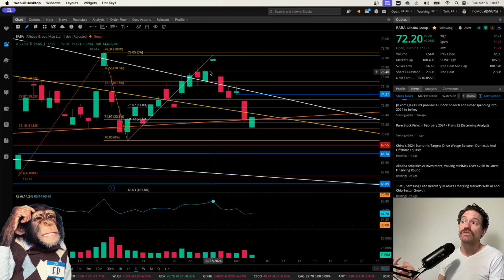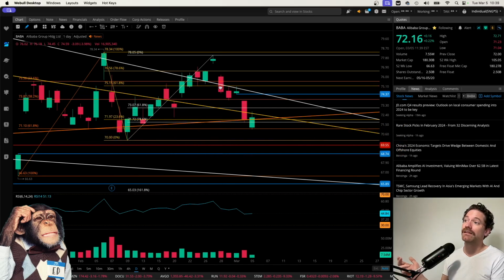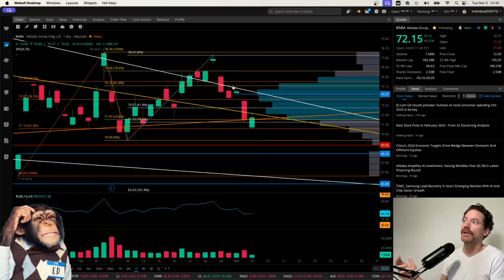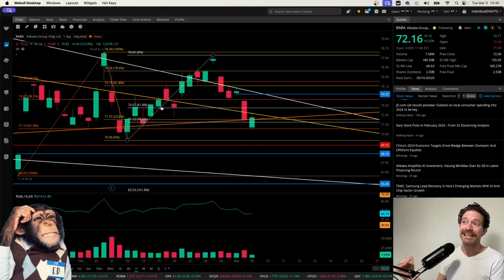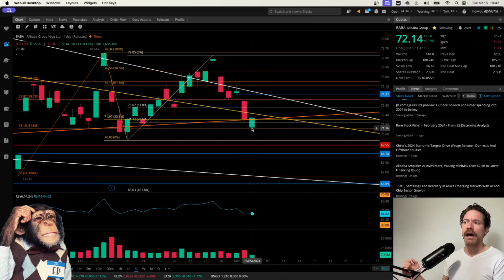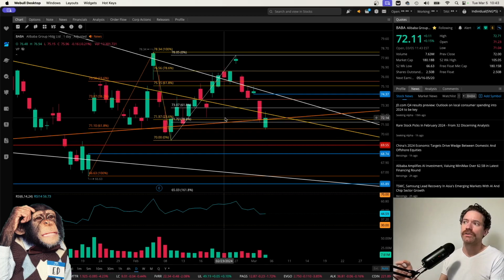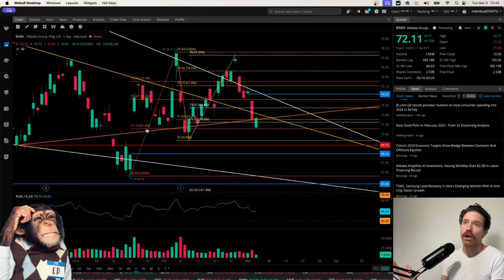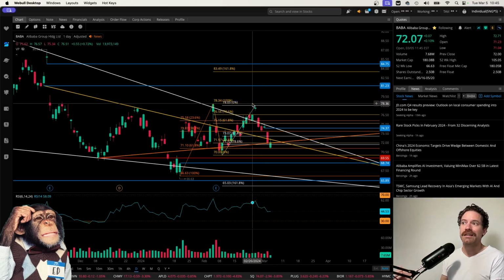Alibaba Finding Support After Fakeout Breakout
Alibaba Stock $BABA looks like had a fakeout breakout last week, but it also looks like it could be testing key support and moving back up to test the top of the wedge soon... This is Degen Ed.